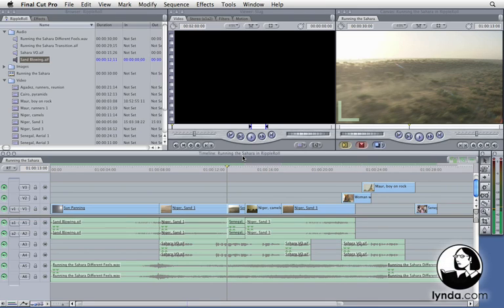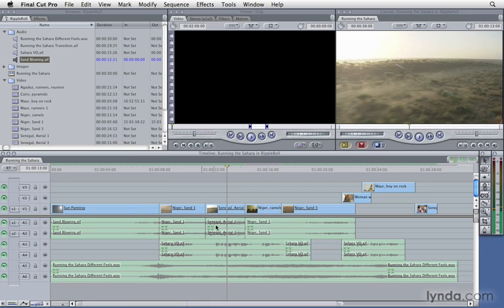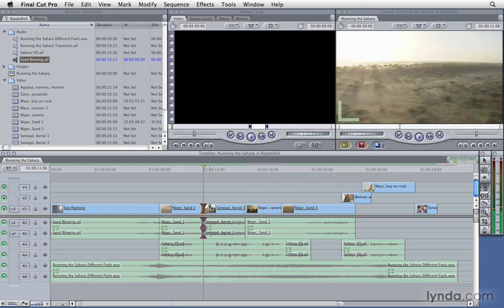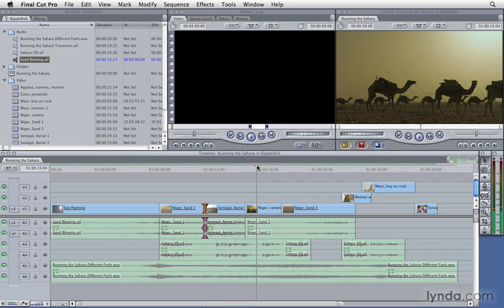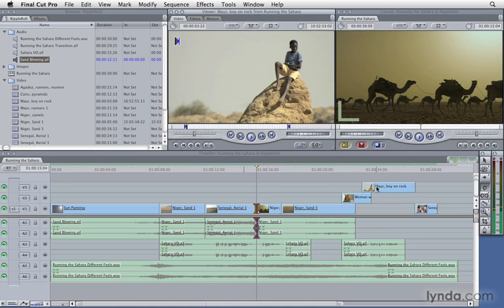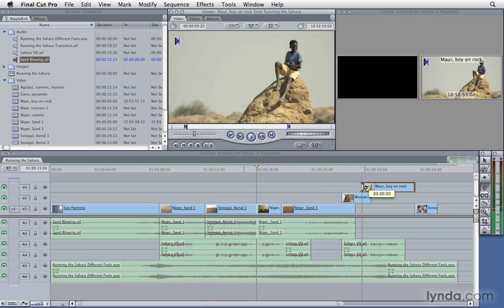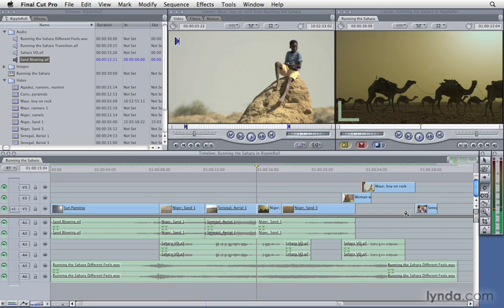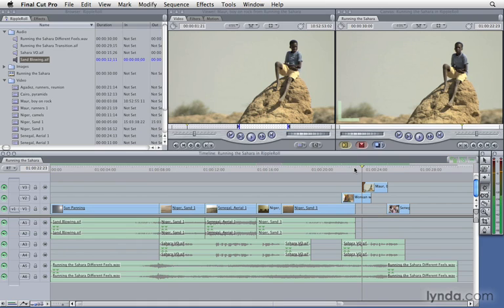04 03 Roll and ripple edits